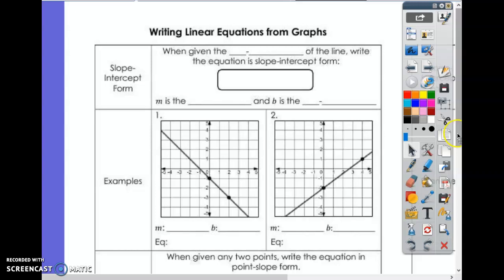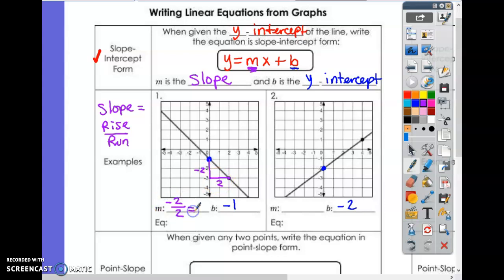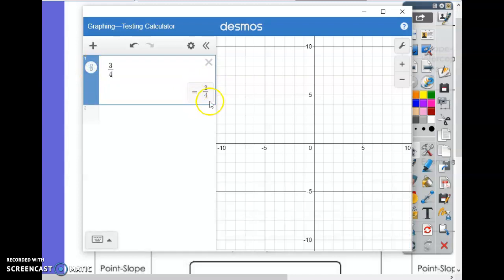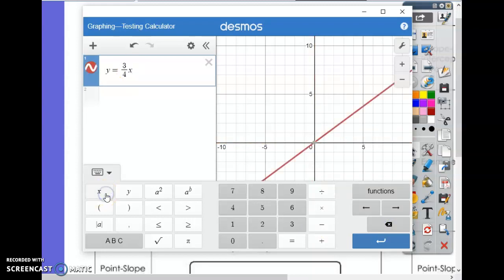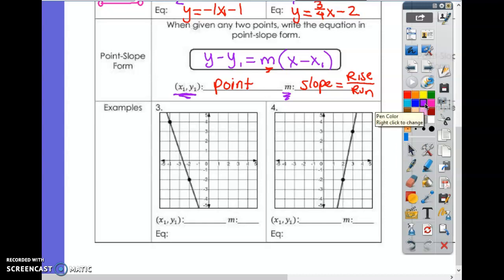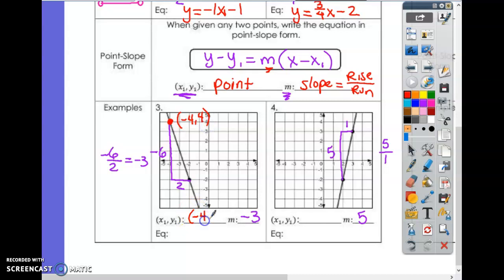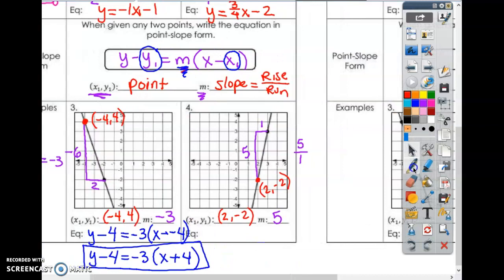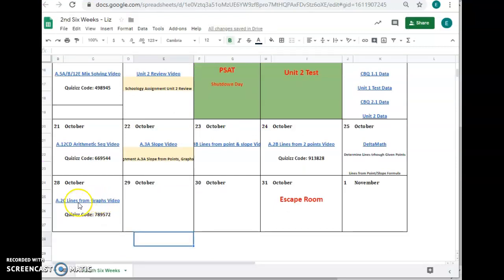A.2C Write lines from graphs